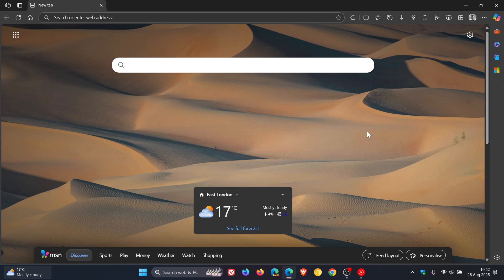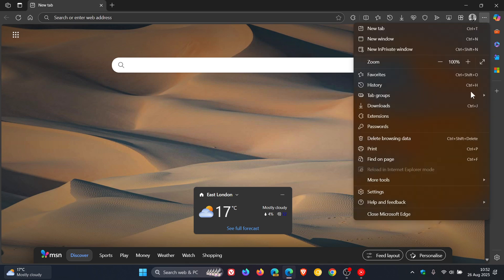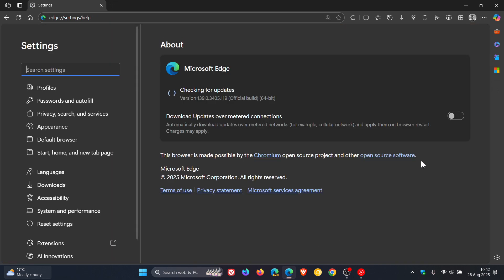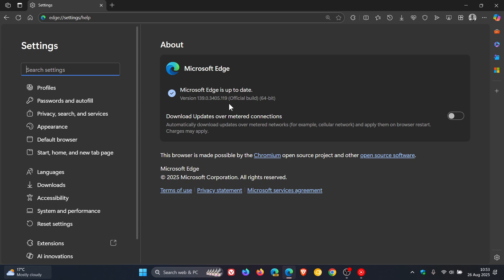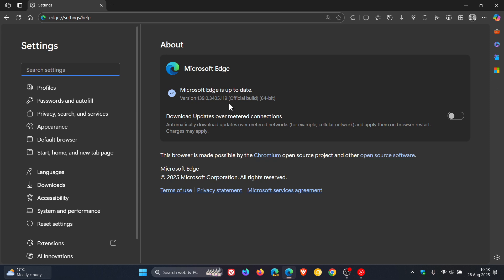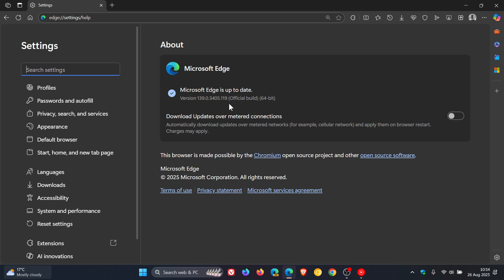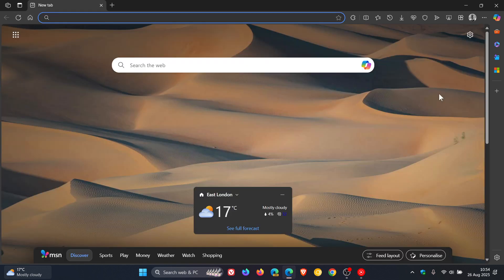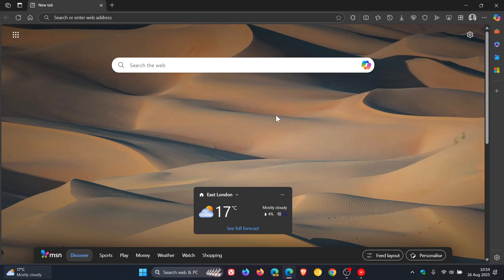Microsoft Edge Bug Fix Update Rolling Out? (No Information Yet)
The release notes do not indicate what this update includes. I would suggest that it is a bug fix update.